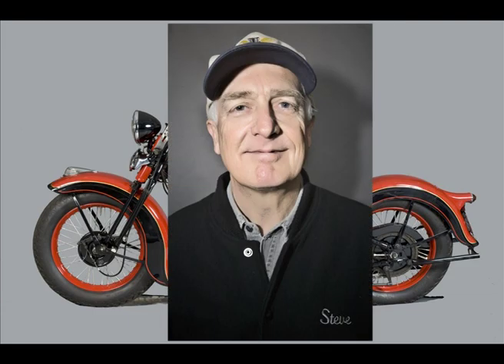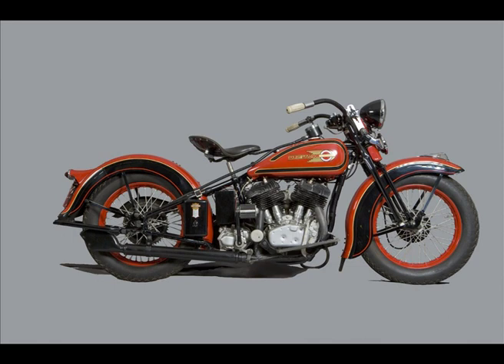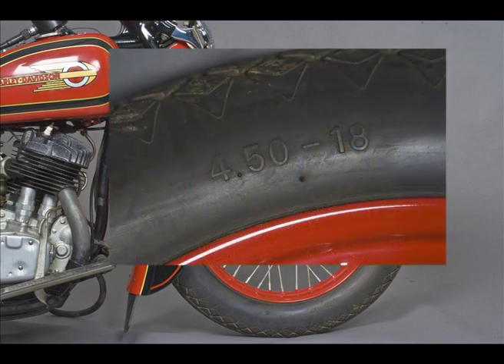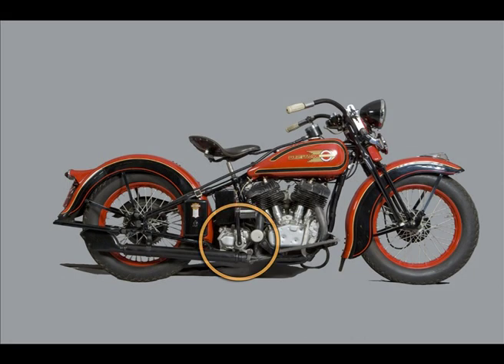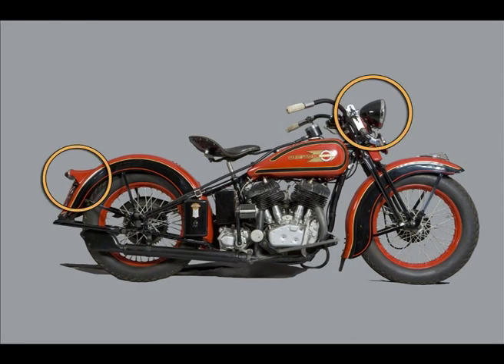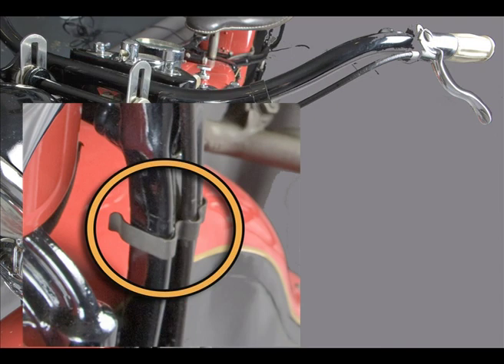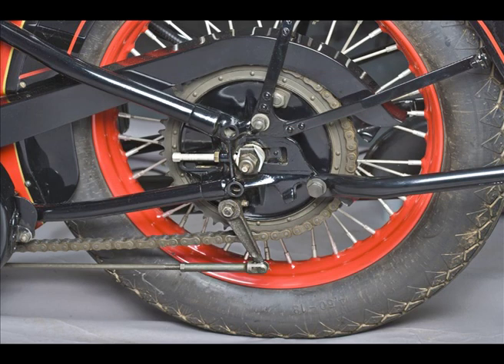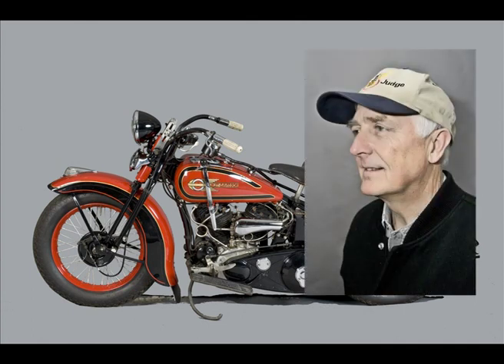Judging a 1936 Harley-Davidson VL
Video Presented by Steve Slocombe of the European Chapter of the he Antique Motorcycle Club of America

"AMCA Judging of a 1936 Harley-Davidson VL"

The Antique Motorcycle Club of America was founded in 1954 and is now one of the largest organizations of antique motorcycle enthusiasts in the world, with membership of over 12,000 in the United States, Australia, Canada, Europe and Japan. We currently have 79 Chapters in the USA and 3 International Chapters, along with 17 International Associate Chapters for you to ride with! Remember, Motorcycles must be 35 years old to participate in our club events.

If you like our YouTube videos, you will love being a member of the club. By joining us you'll receive "The Antique Motorcycle" full-color magazine 6 times a year. Membership is only $40 a year in the U.S. and $55 outside the U.S. and includes many great benefits including an online club forum. On the forum you can buy and trade gear, speak your mind, ask a question, or attract other AMCA members in your area to nearby antique motorcycle events by getting the word out.

Join us today and become a member of the Antique Motorcycle Club of America.

And if you are on Facebook, visit our Antique Motorcycle Club of America Group

Key Descriptive Tags: harley, vintage harley, harley-davidson, harley davidson, indian, indian motorcycle, indian motorcycles, indian chief, indian scout, yale motorcycle, ace motorcycle, henderson, henderson 4, henderson four, Henderson KJ, indian ace, ace, super x, excelsior, british motorcycle, british motorcycles, oldbike, old bikes, antique, antiques, old motorcycle, old motorcycles, classic motorcycles, classic motorcycle, classic bike, classic bikes, antique motorcycle, antique motorcycles, vintage motorcycle, vintage motorcycles, antique motorcycle club amca, antique motorcycle club of america, AMCA